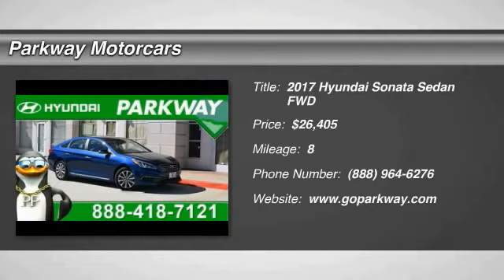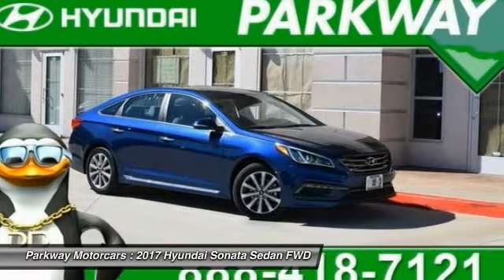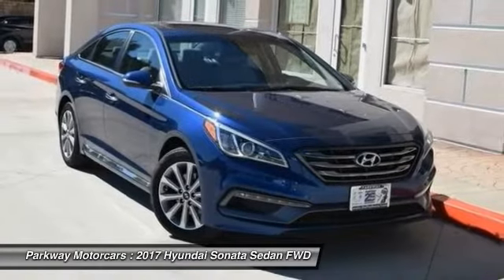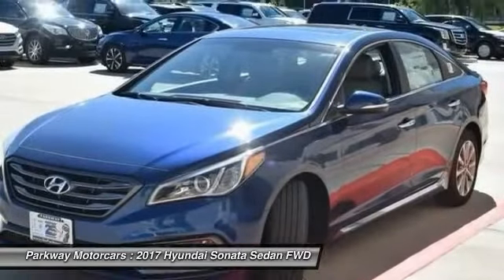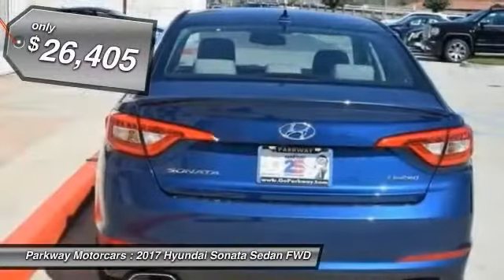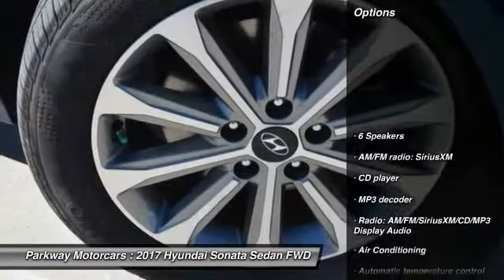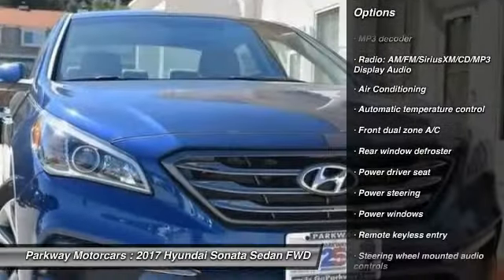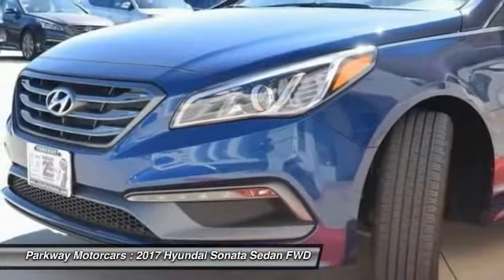2017 Hyundai Sonata Valencia CA 2178935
2017 Hyundai Sonata Limited

Parkway Motorcars
24075 Magic Mountain Parkway

2017 Hyundai Sonata Limited LIMITED MODEL, COME SEE WHY PEOPLE LOVE PARKWAY, WE ARE DEALING, WE WONT BE UNDER SOLD, WE WANT YOUR EXPERIENCE TO BE THE BEST CAR BUYING EXPERIENCE YOU HAVE EVER HAD, Sonata Limited, Blue, Gray. 35/25 Highway/City MPGbrbr$2,000 off MSRP! Factory MSRP: $28,405brbrReviews:brbr  * Spacious interior with seats that are good for the long haul; a smooth highway ride with minimal road noise; very user-friendly entertainment/navigation interface; excellent crash test ratings; ten-year engine warranty. from EdmundsbrbrAwards:br  * 2017 IIHS Top Safety PickbrHyundais Powertrain Warranty leads the industry by covering 10 years and 100,000 miles. Thats the sort of coverage we know our customers deserve. The current Hyundai Assurance program which lets you return your new Hyundai if you lose your income in the first year is exactly the sort of understanding and real life business that Parkway believes in. Included with all New and Certified Parkway vehicle purchases is: first oil chance, Car wash with service, recall inspections, first tire rotation, oil changes for life (with regular factory recommended maintenance). At Parkway, we work hard to make the customer come first. Choosing a vehicle should be an enjoyable experience, and were committed to providing quality options and genuine support when it comes to choosing the vehicle thats right for you and your family.brbrParkway is Community Driven!!! Parkway Motorcars Valencia Inc., its subsidiaries, and dealerships make no representations, expressed or implied, to any actual or prospective purchaser of any vehicle as to the condition, description, or accuracy of the listed vehicles' equipment, price, or any warranties. Any and all differences must be addressed prior to the sale of any vehicle. *Prices listed do not include government fees and taxes, any finance charges, or any dealer document preparation charges and any emissions testing charge. .: $2,000 - Retail Bonus Cash - MY17 Sonata - Select Dealers. Exp. 02/28/2017